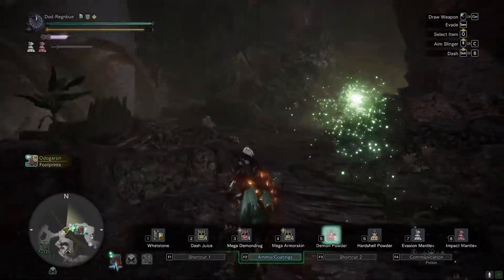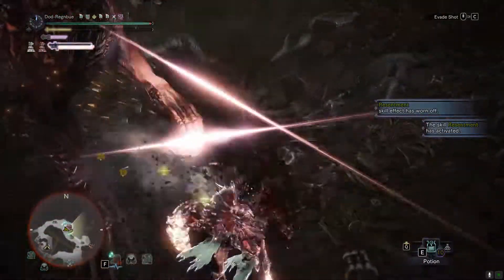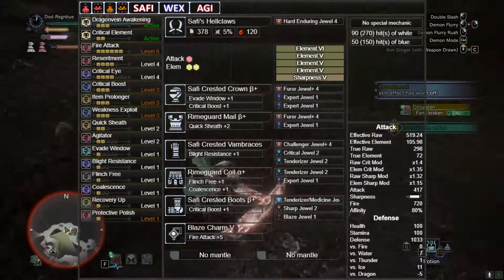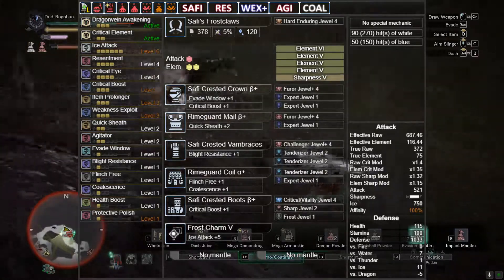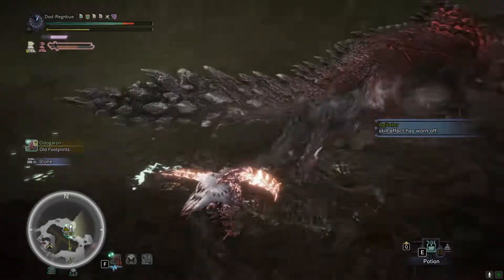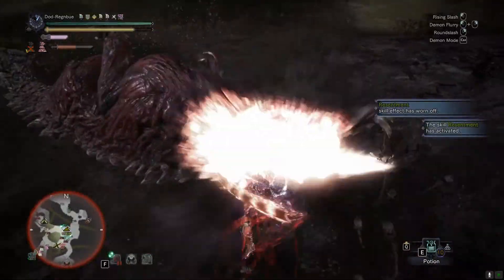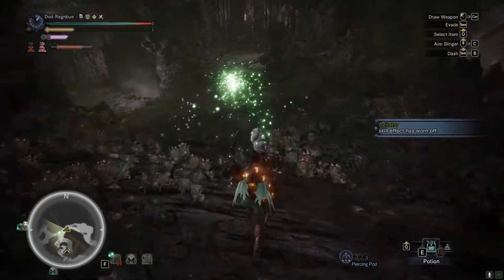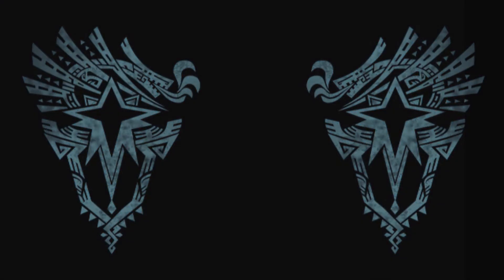Iceborne: Safi's Dual Blades and Claws (With Latent Power)